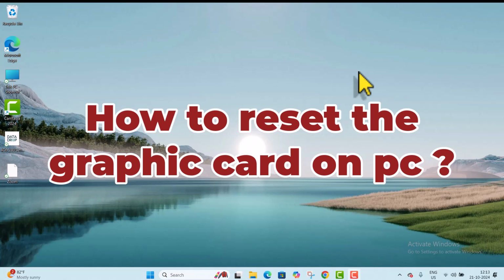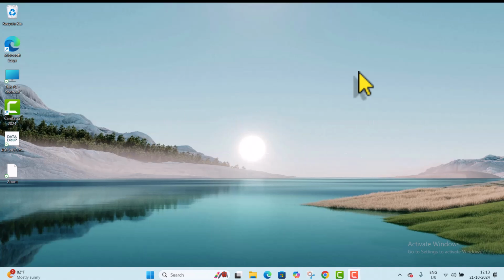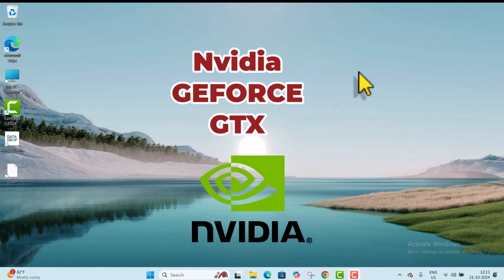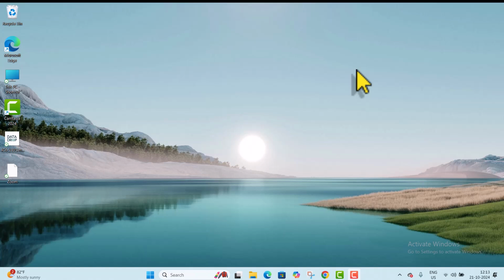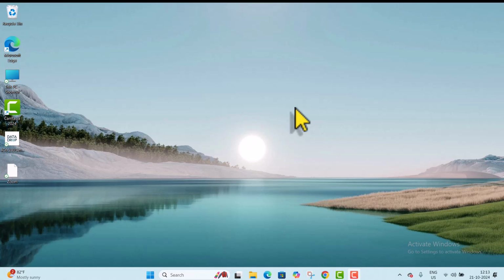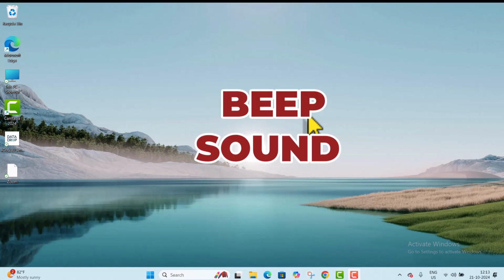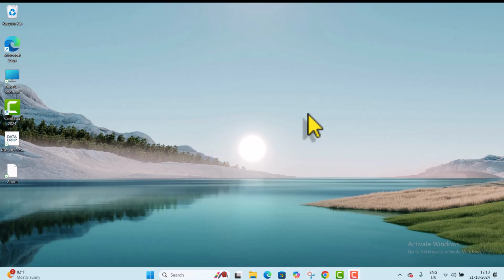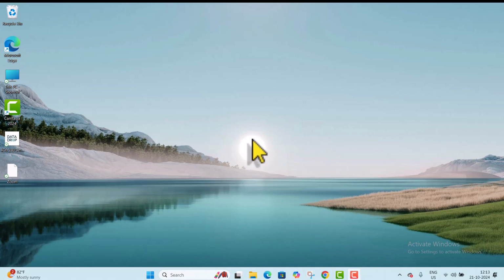GPU Quick Reset: A Simple Fix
Having trouble with your graphics card? A quick reset might be all you need to fix the problem. In this video, I'll show you how to easily reset your GPU and get your PC running smoothly again.